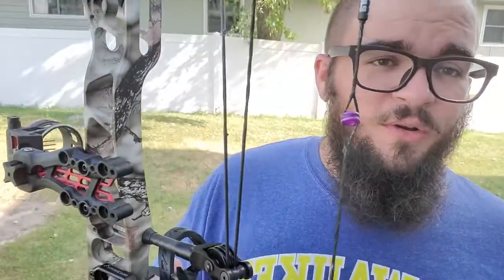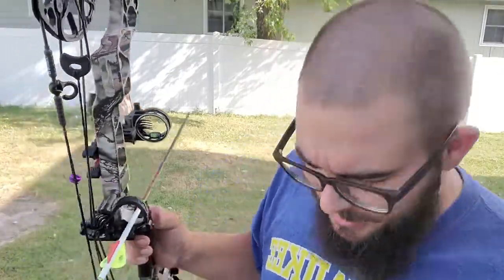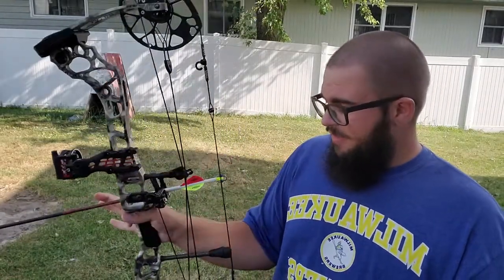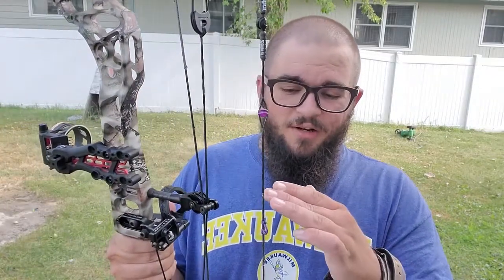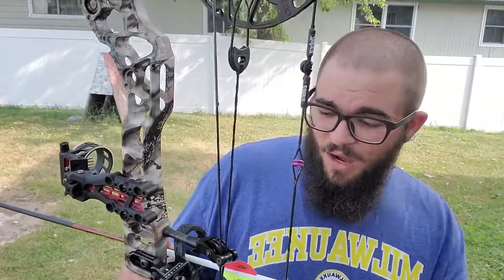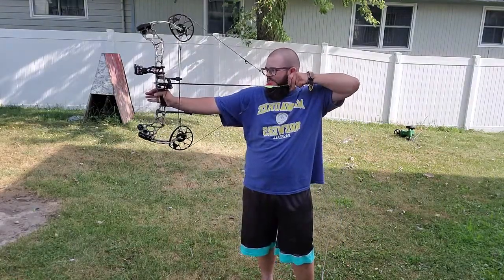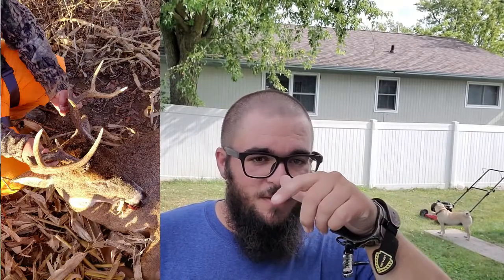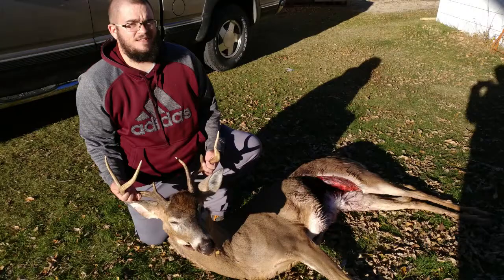Mathews bow review!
bought a brand new mathews triax a couple days ago. so im doing my own review on it. and i tell you what this bow is incredible. i dont know why i waited so long.